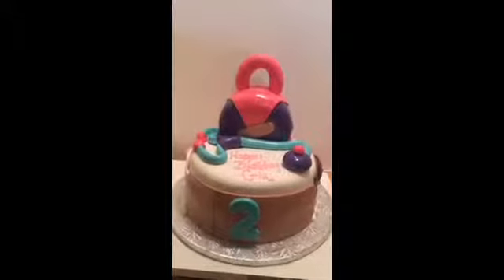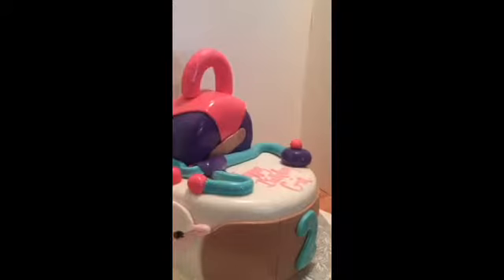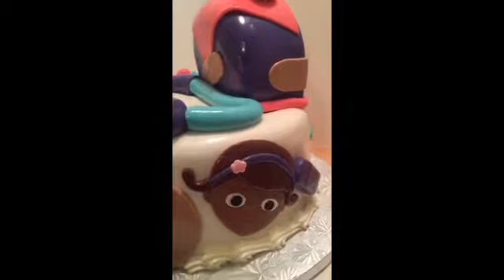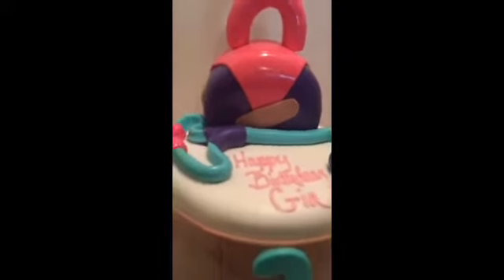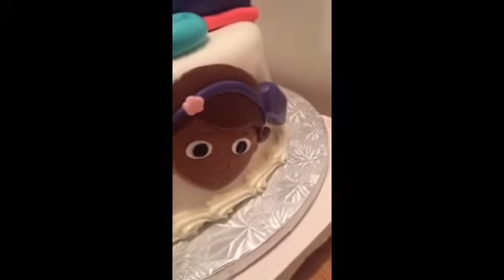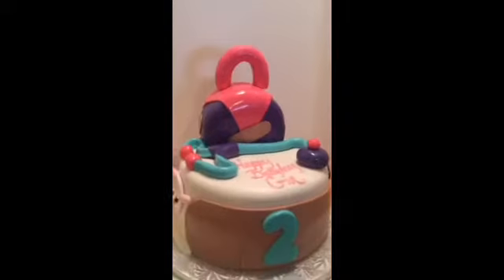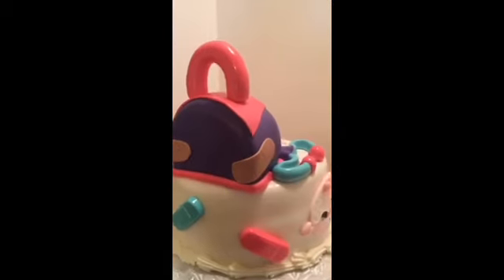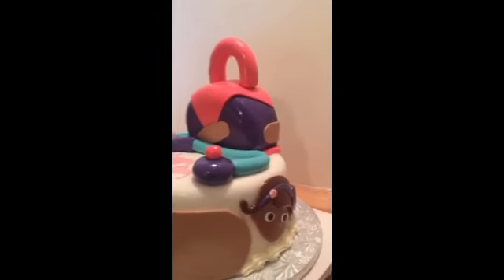Doc Mcstuffin Cake .. Cakebossofchester check out jjsweettooth.com